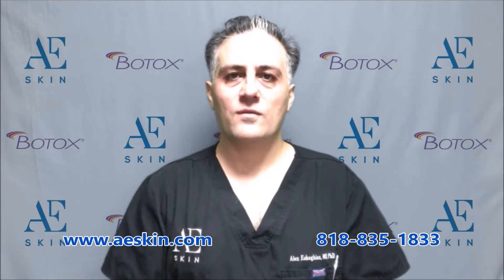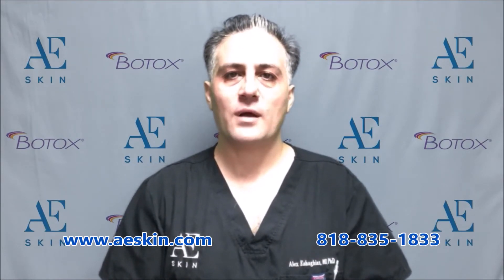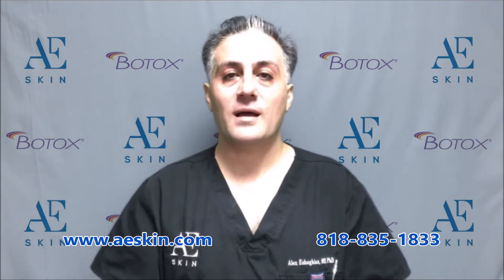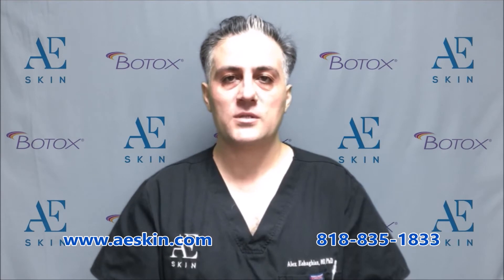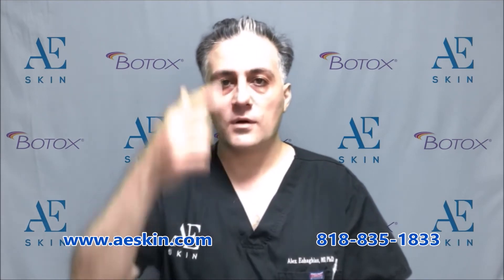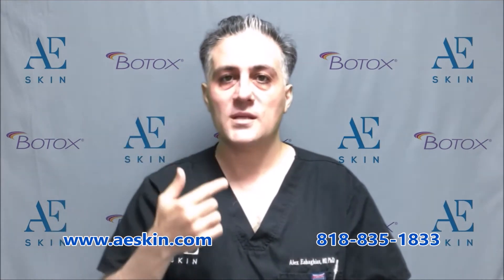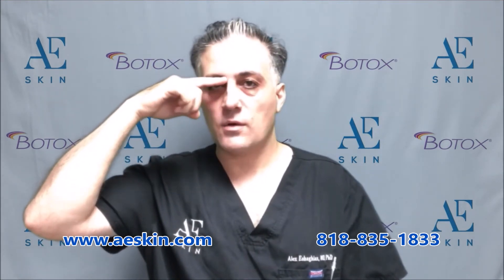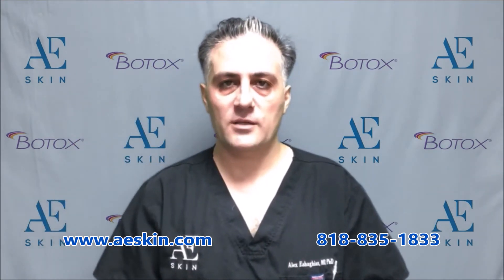How do frown lines form? - A E Skin - Encino, CA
How do frown lines form?

Frown lines are seen slowly over time as a result bringing your eyebrows together like when you frown. The appearance of frown lines is variable from person to person. Usually they are in a vertical orientation but sometimes they can be oblique and sometimes a horizontal line is seen across the upper portion of the nasal bridge. The most common variation is to have two parallel lines, hence the common term "11's" to describe them. But some people have one, three, or more lines. Some people also will see a bulge in the area when contracting the muscle. This bulge is smoothened out after a Botox treatment.